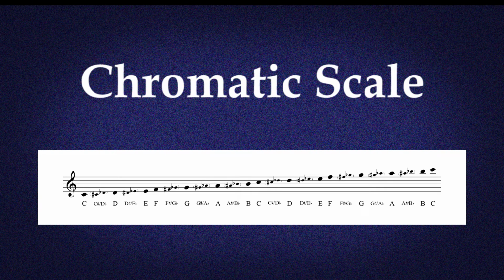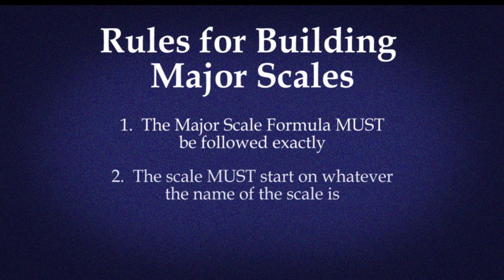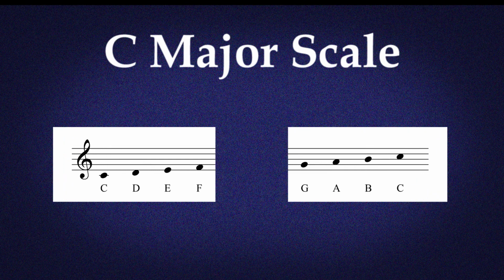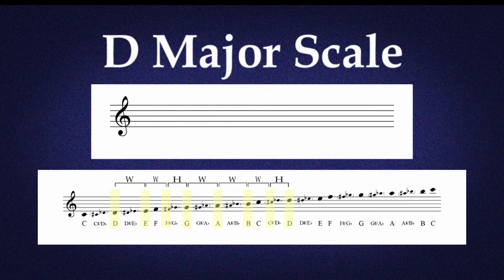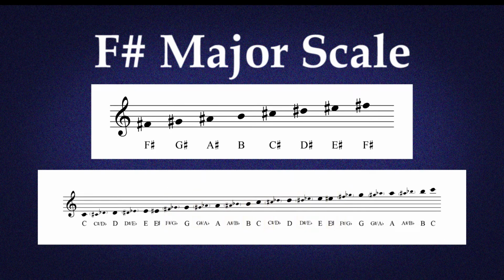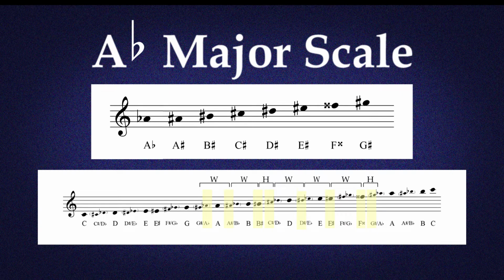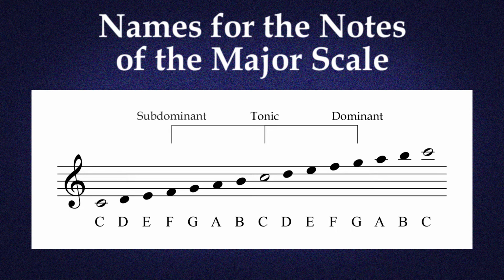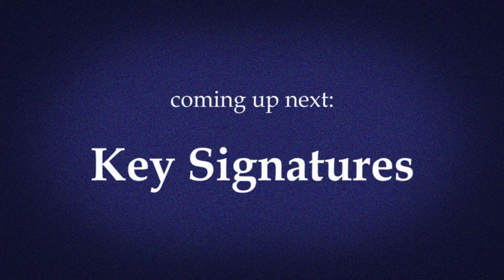005 The Major Scales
An explanation of the Major scale formula and how to use it with the Chromatic scale to build the Major scales.  These scales are the basis for much of music theory.  They provide the foundation for virtually all melodic and harmonic composition and analysis.

Here is a link to a lesson page I made for students a while ago briefly (VERY briefly) going over this stuff: